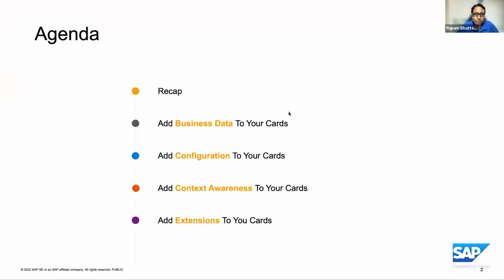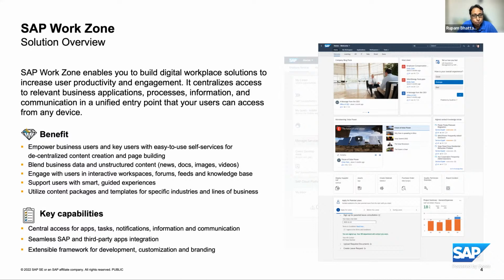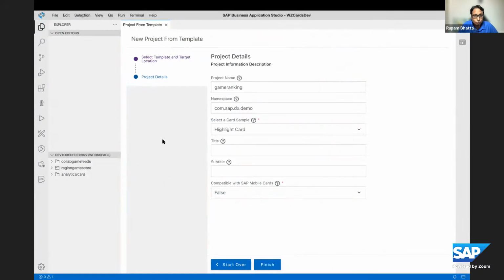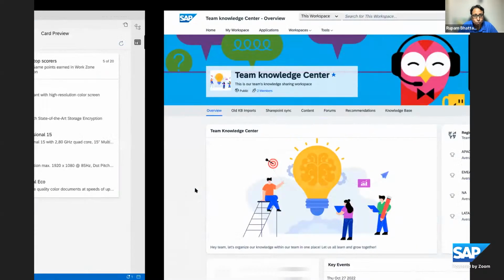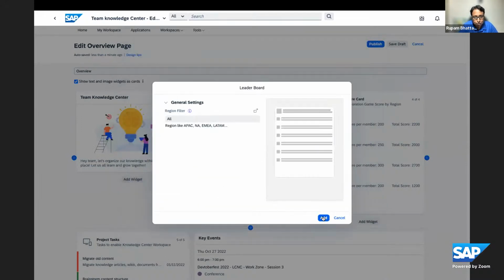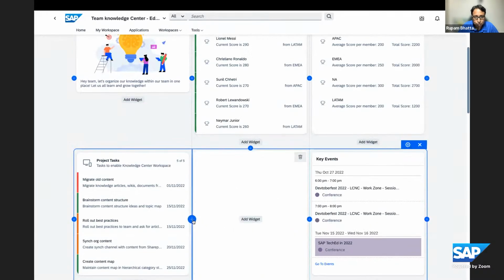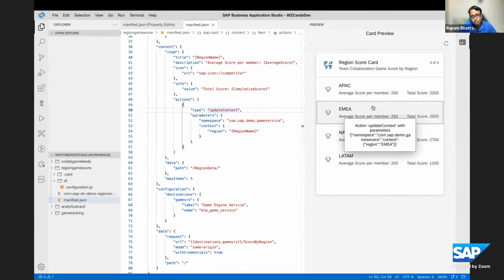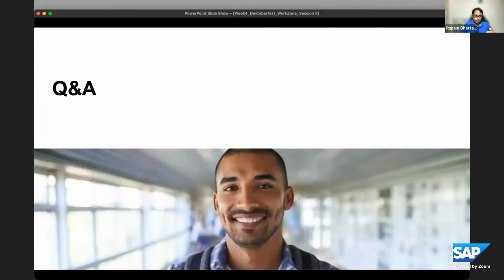🔴 Make Your UI Integration Cards Even Smarter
After bringing business data into your SAP Work Zone, enhance your cards by making them context aware. Your cards can react to other cards, for example, showing specific sales order detail information when another card shows a different sales order. Your cards can react to the user’s locale so you can internationalize the card and show information from their region. And your cards can be role-based and show different content based on the current user.